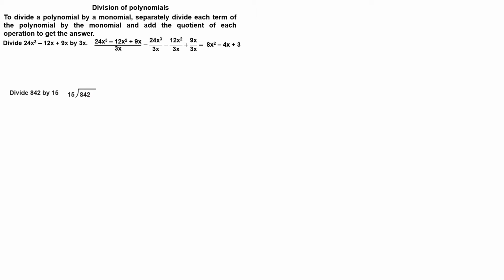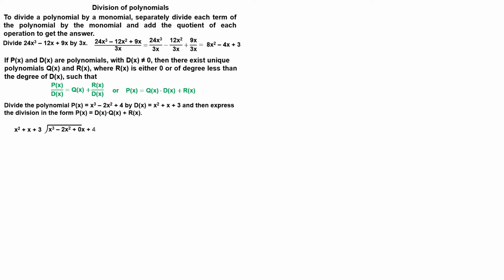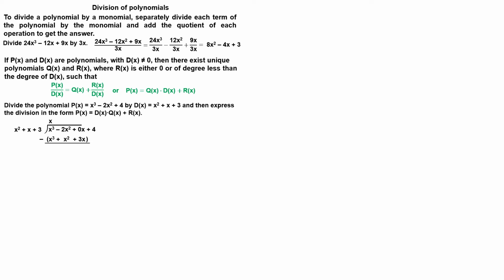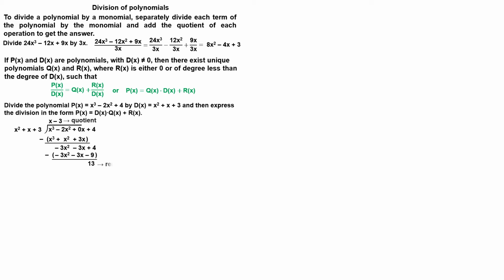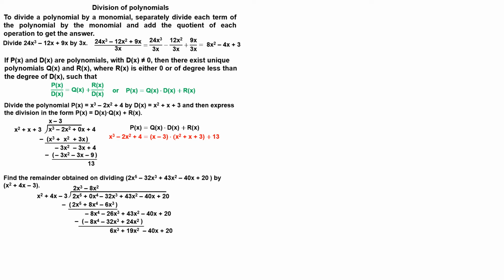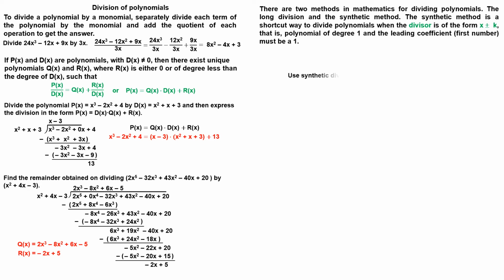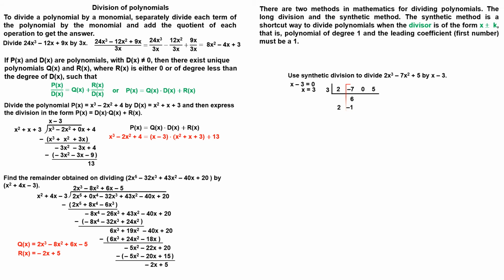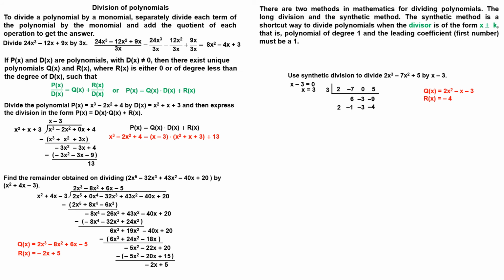Polynomial Division Made Easy - Long & Synthetic Division Step-by-Step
🚀Learn how to divide polynomials the easy way!
In this lesson, we cover long division and synthetic division with clear, step-by-step explanations.
🎯Whether you’re preparing for high school, college, SAT, ACT, or IB Math, this tutorial will help you master polynomial division with confidence.
What you’ll learn in this video:
✔ How to use synthetic division as a shortcut
🎓Perfect for students who want clear explanations and worked examples.